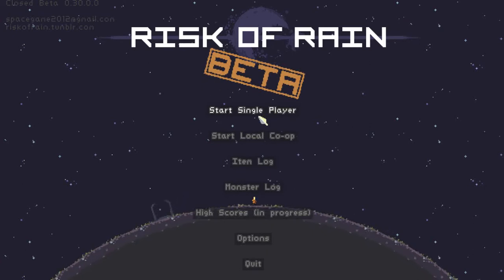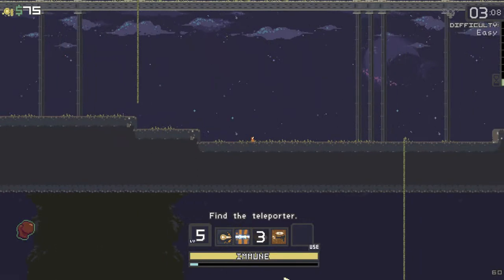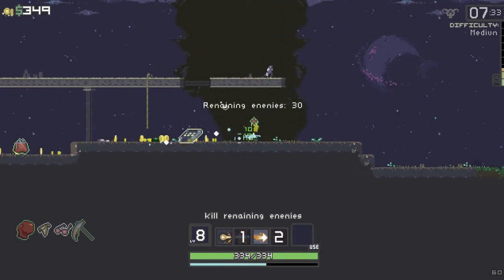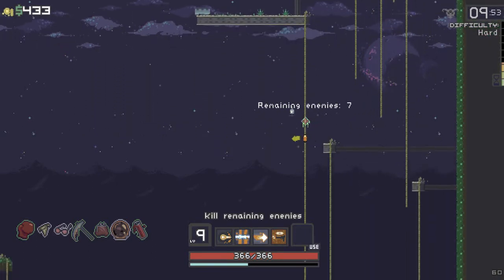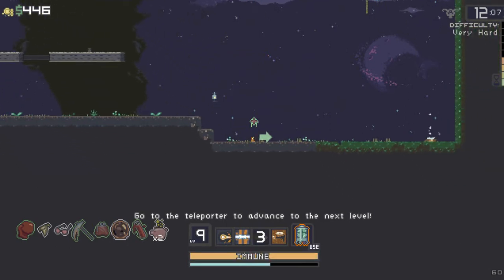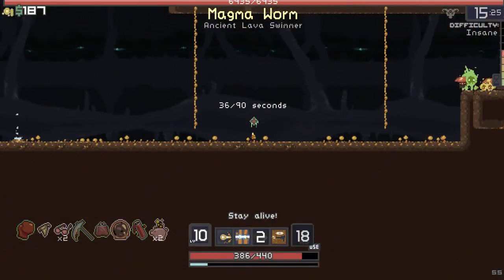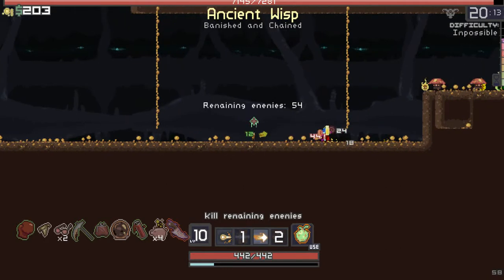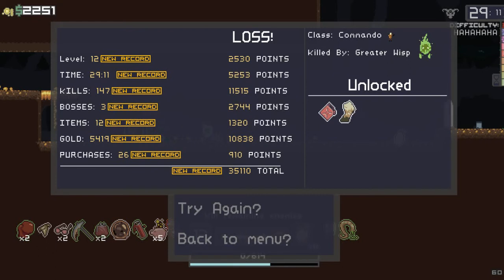Risk of Rain closed beta HARDCORE with A Gamer in Brooklyn Ep1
Risk of Rain is an indie PC game currently in development. Find all the info and links you need